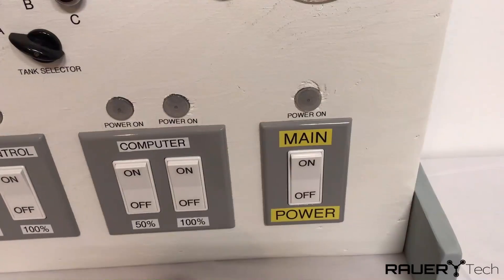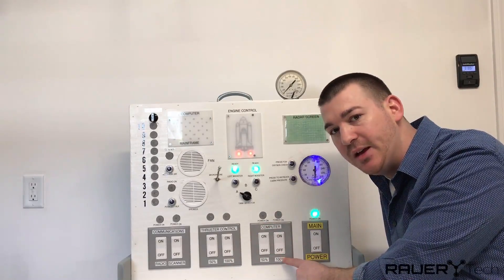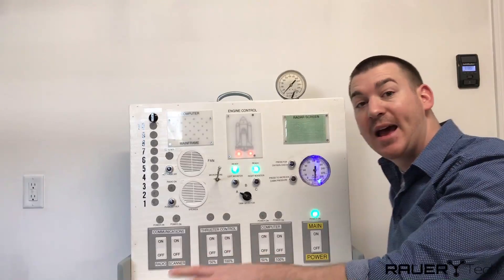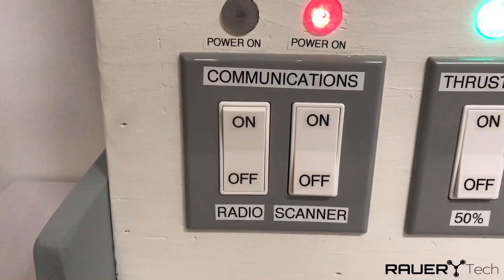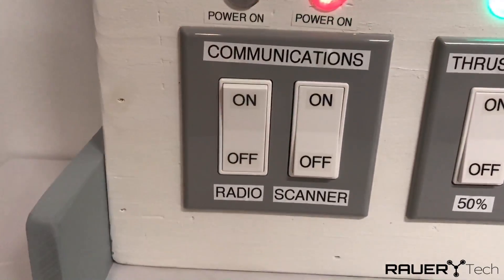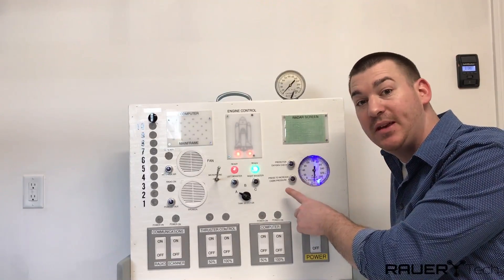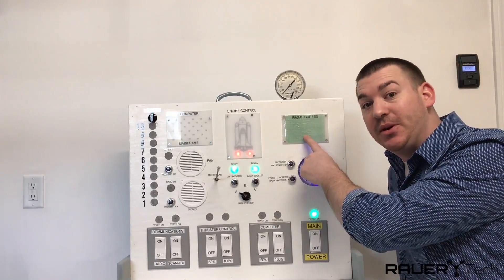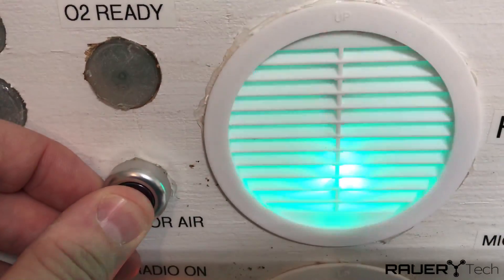DIY SPACESHIP MISSION CONTROL CENTER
I wanted to post a video of the DIY Spaceship Mission Control Center I build to donate to my son's daycare. I did a lot of research and it took me a few weeks of soldering and drilling. I'm happy the way it came out and hope you find some inspiration from my idea!